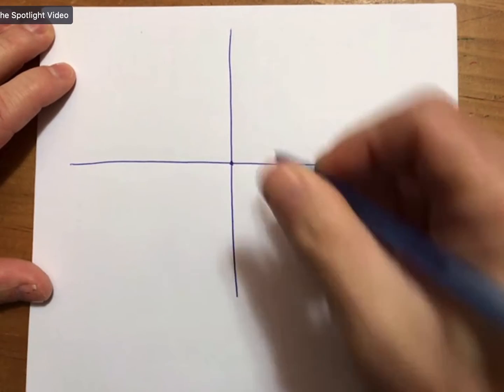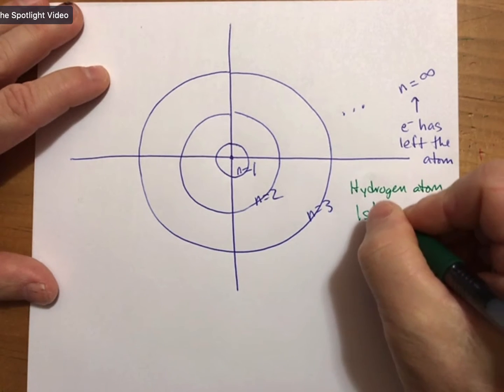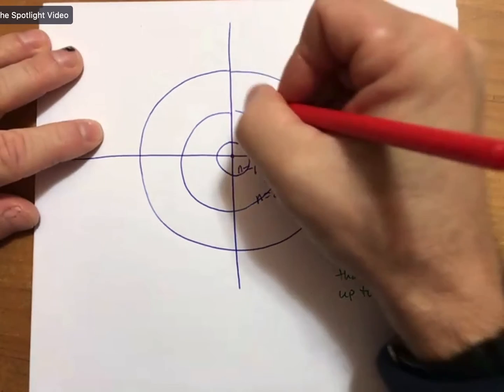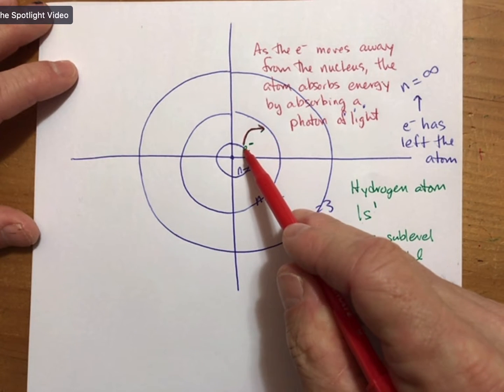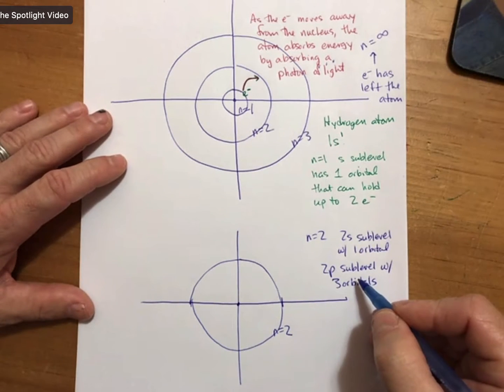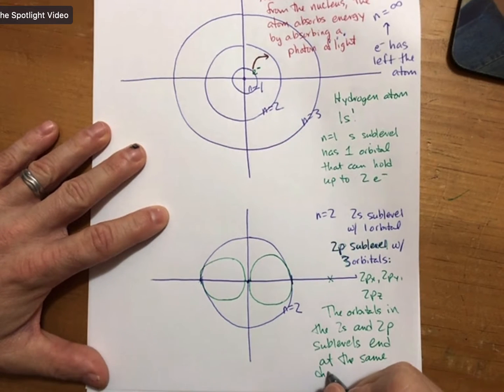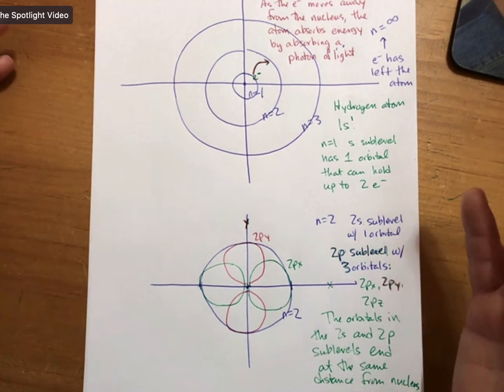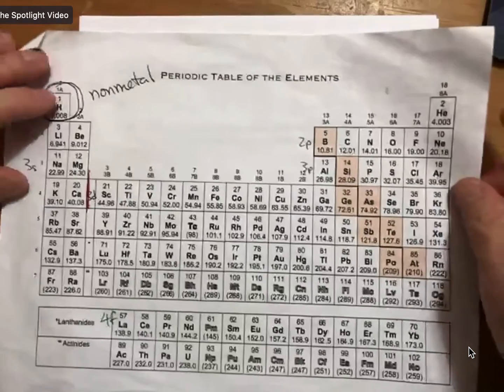HW 10 01